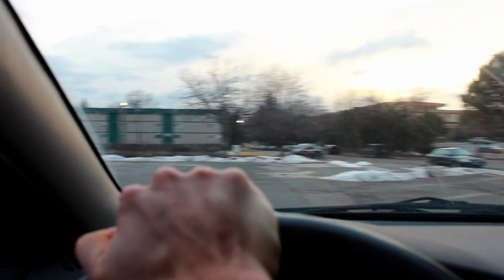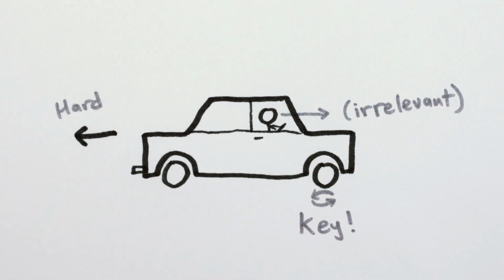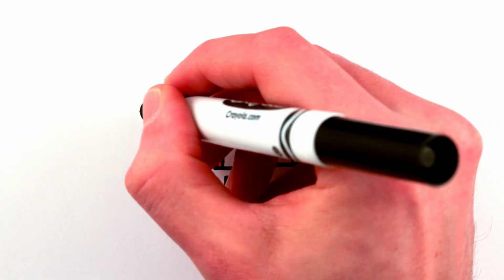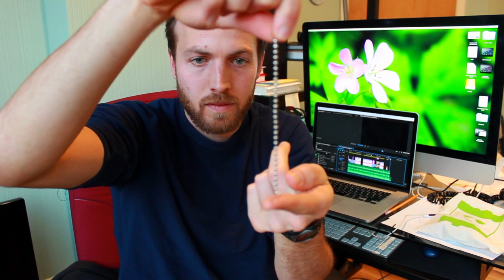Why is it Harder to Drive Backwards?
And thanks to Shutterstock.com for providing us with access to their stock footage.

And twitter - @minutephysics